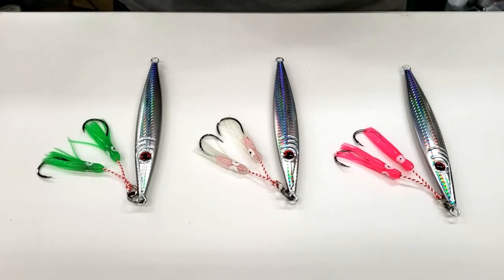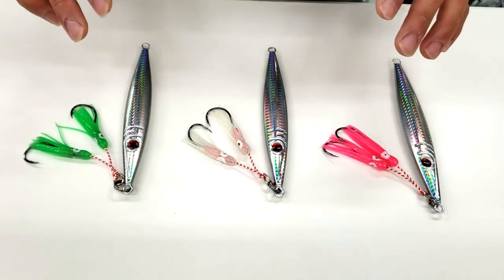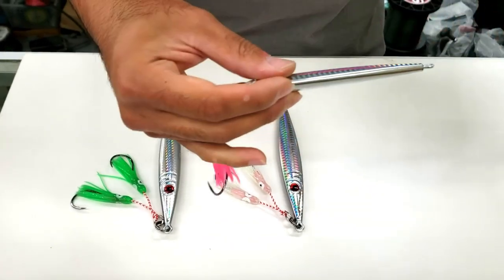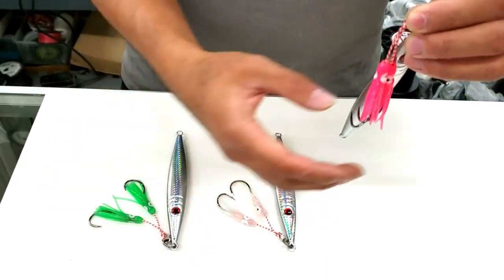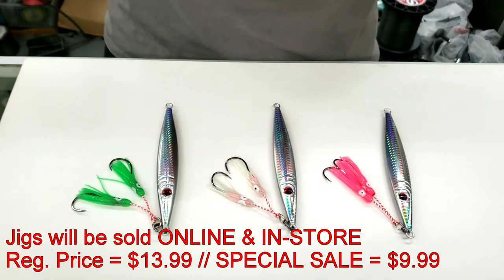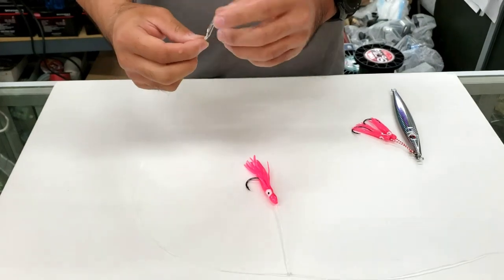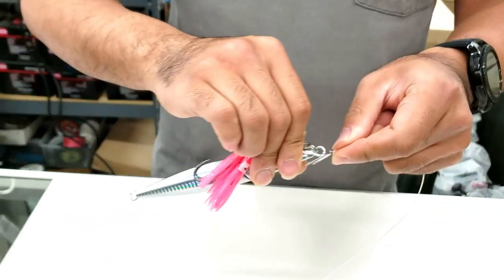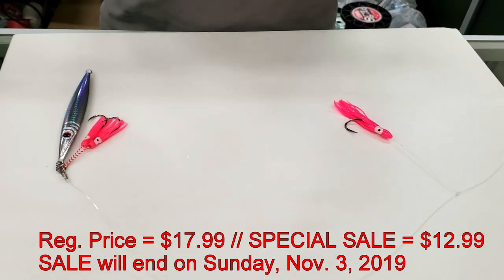Black Sea Bass Silver Mackerel Jig Presentation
Welcome to our product presentation on our Black Sea Bass Silver Mackerel Jigs and Rigs!

Jigs & Rigs are available in 2 sizes (5 oz. & 7 oz.) and 3 colors (Pink, Green, and Glow)

ALL JIGS & RIGS WILL BE SOLD IN-STORE AND ONLINE.